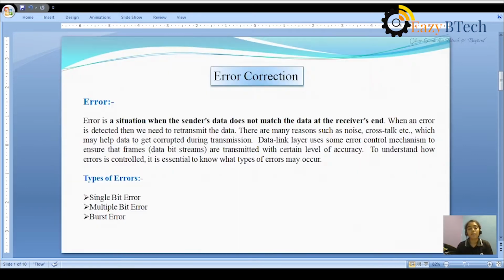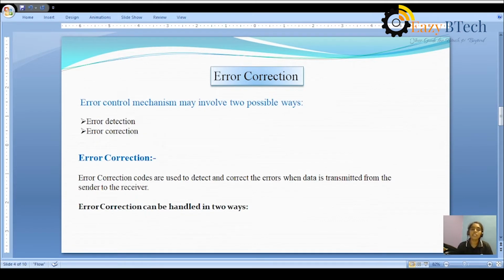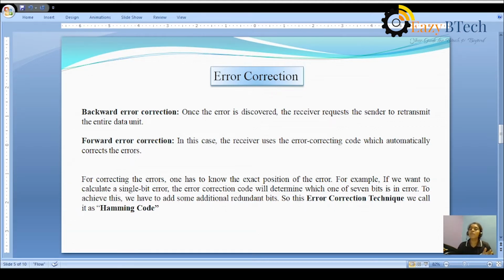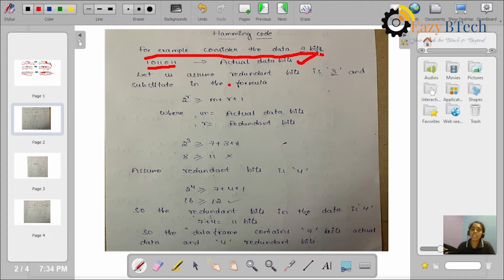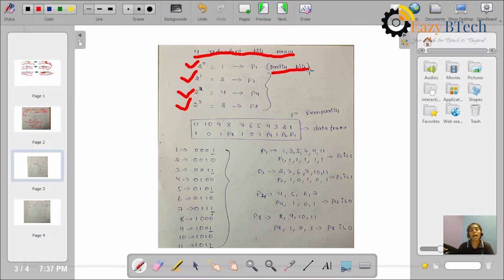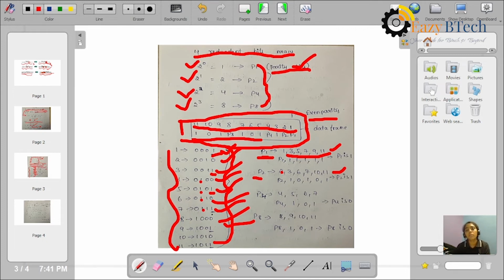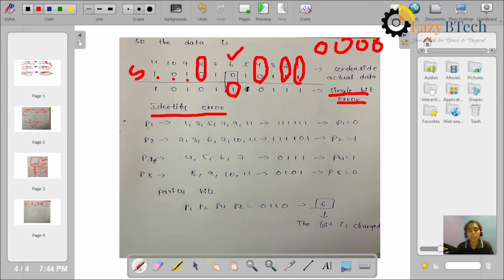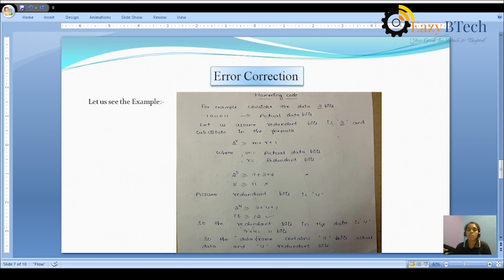Error Correction || Lecture 11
In this we discussed what is meant by error and error correction techniques